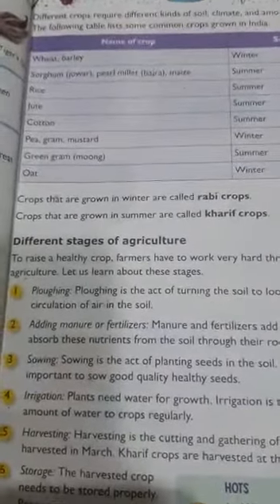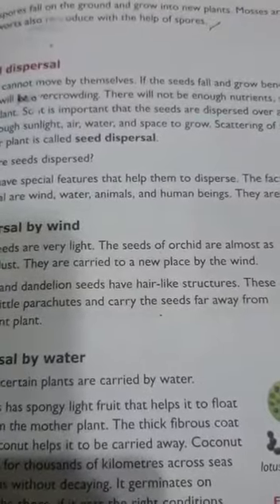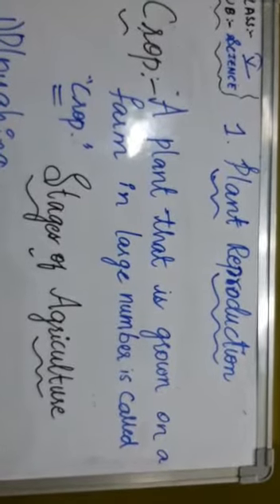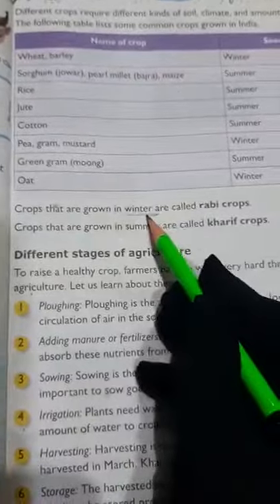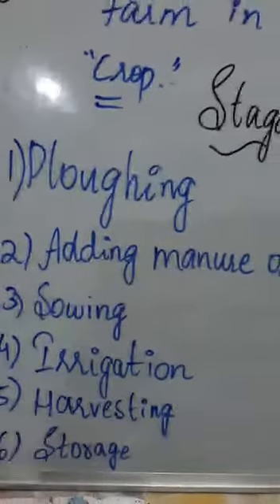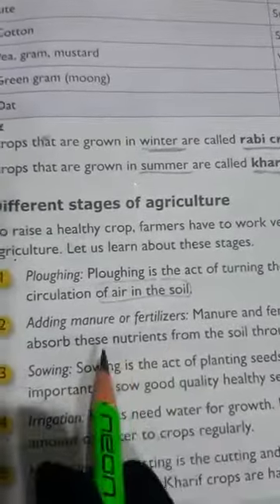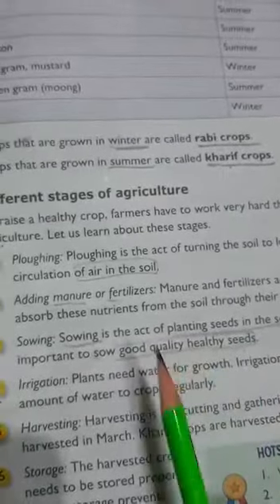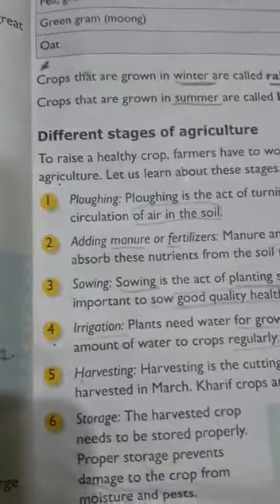Class 5 Science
Agriculture and it's stages